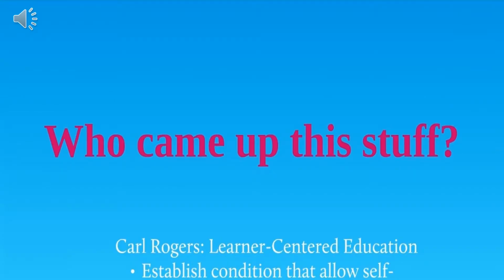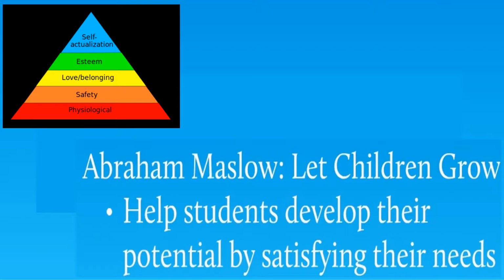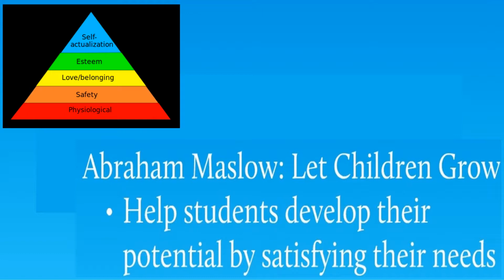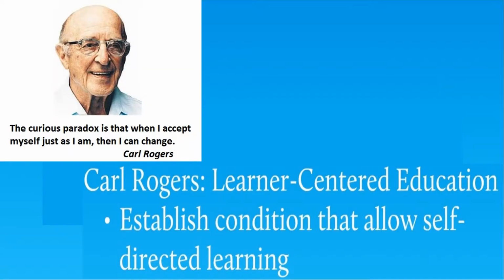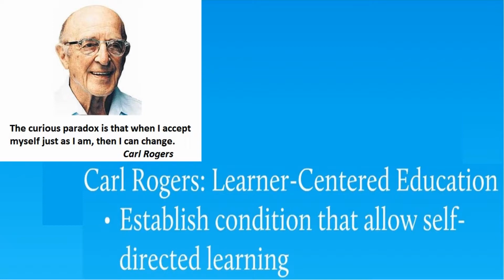4 6 Humanism in the Classroom